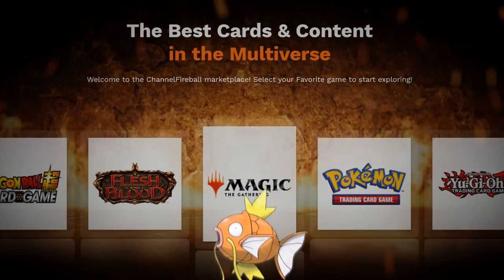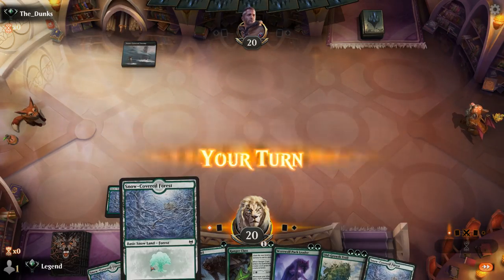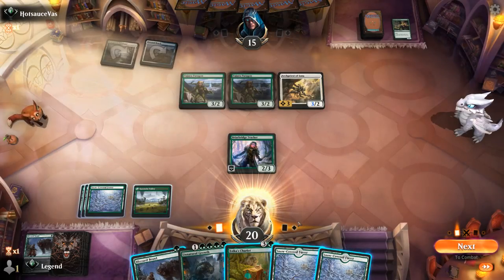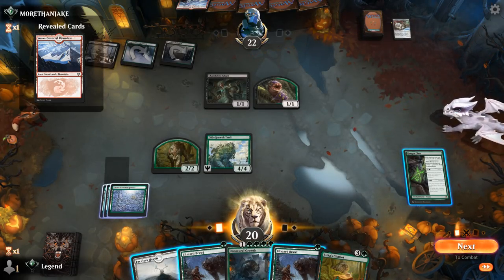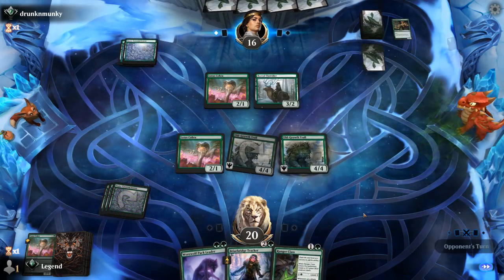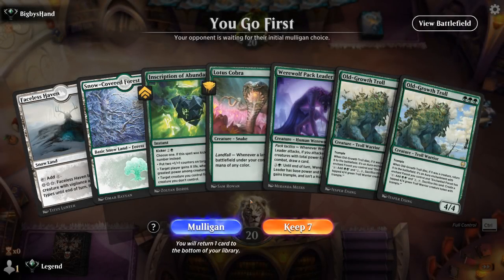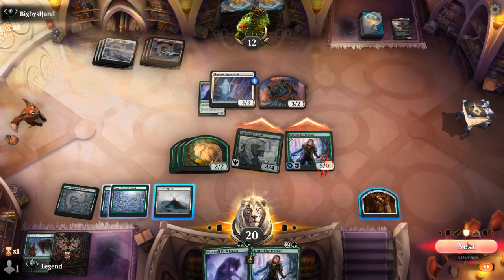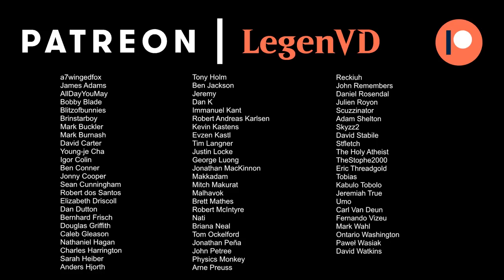Green Growth Aggro - Standard - Ranked - MTG Arena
Magic: The Gathering Arena deck tech & ranked gameplay with a Monogreen snow aggro deck, featuring Briarbridge Tracker and Unnatural Growth from Innistrad Midnight Hunt in Standard.

00:00 - Deck Tech
03:52 - Match 1
05:55 - Match 2
09:10 - Match 3
10:55 - Match 4
14:25 - Match 5
21:10 - Match 6